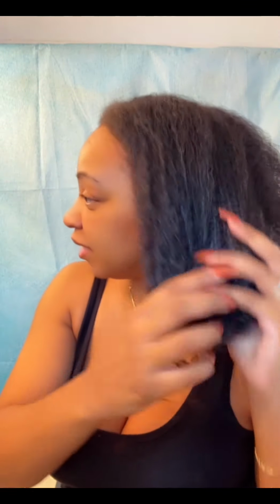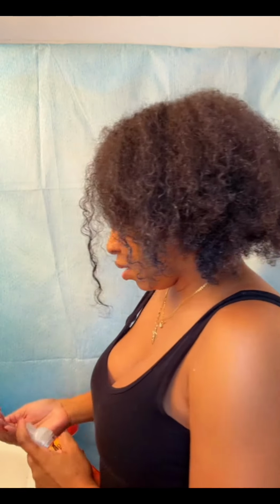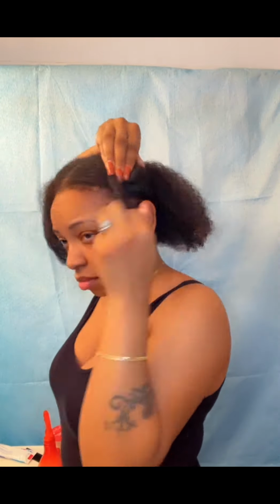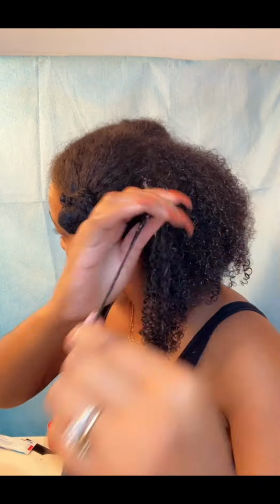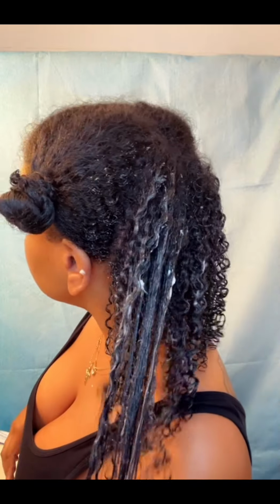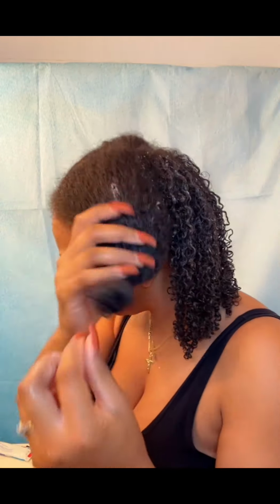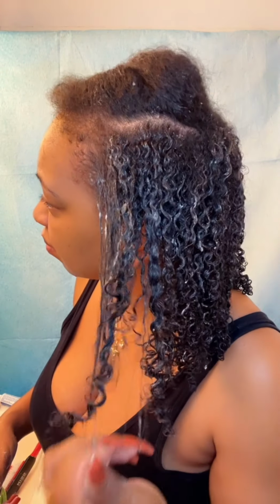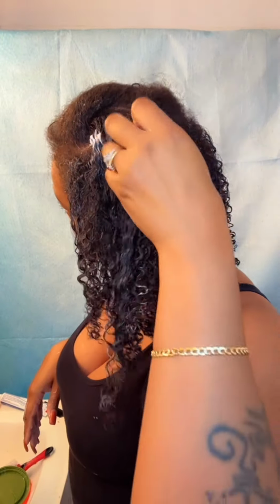How To: Wash and Go